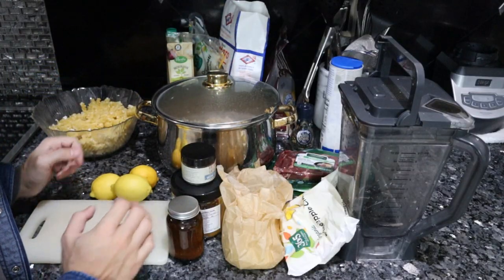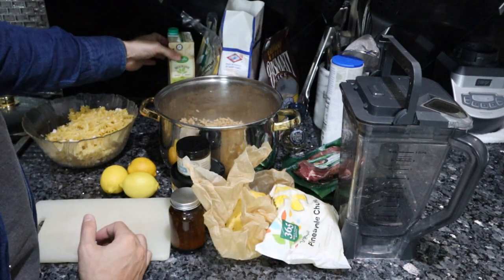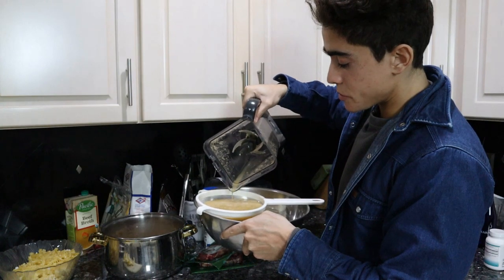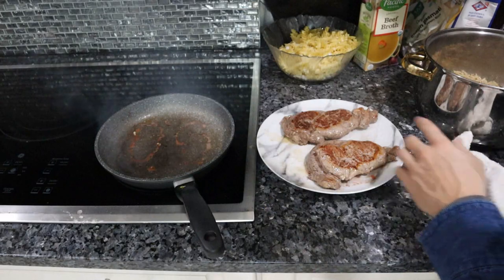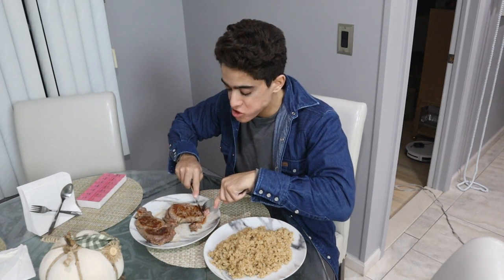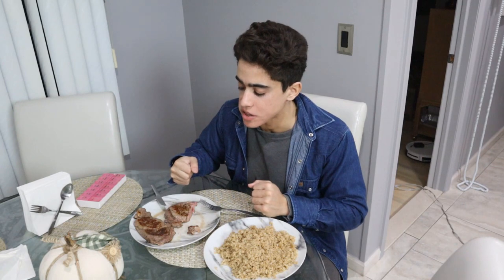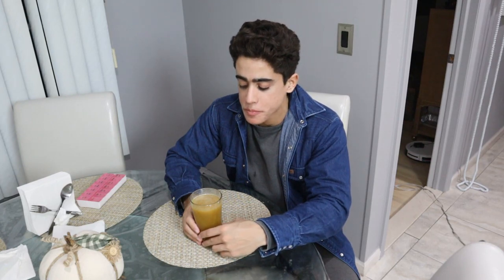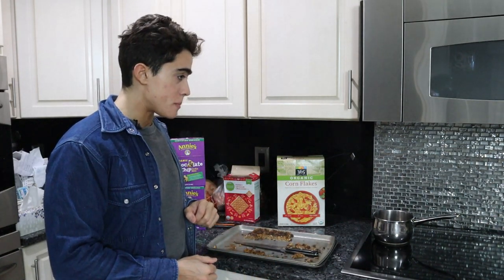What I eat in a Day on my NEW DIET